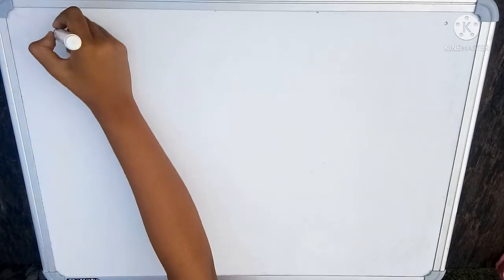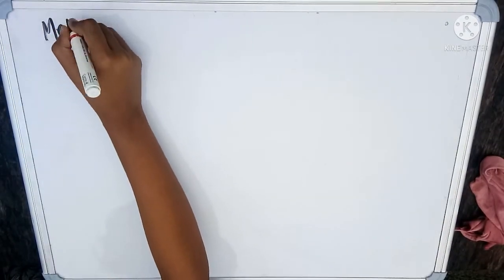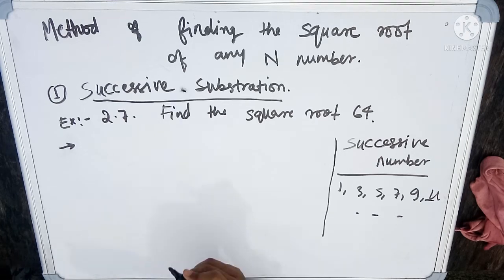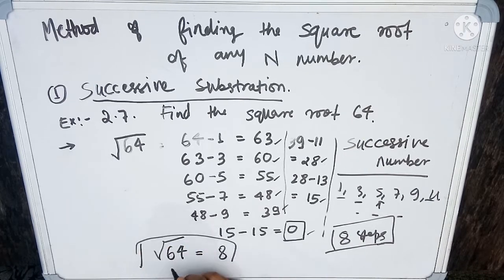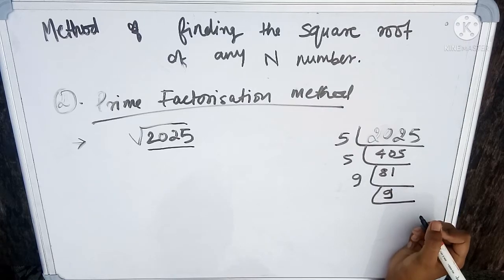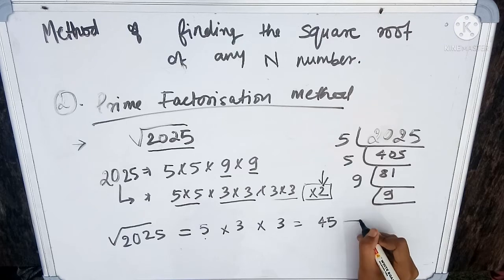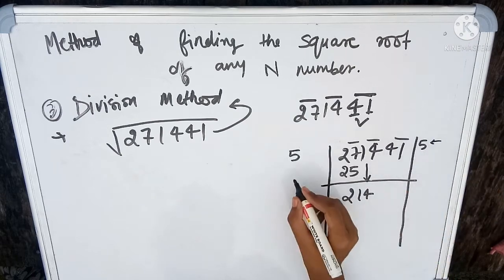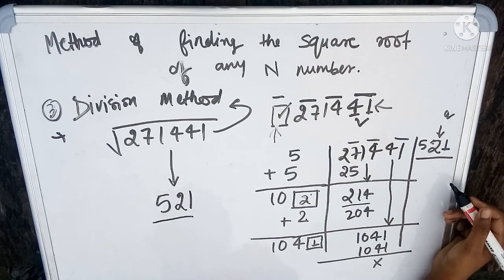Finding Square roots with different methods